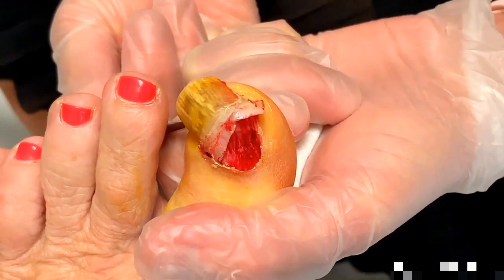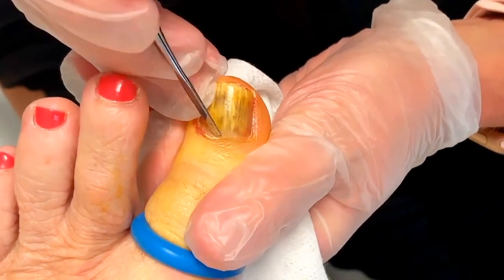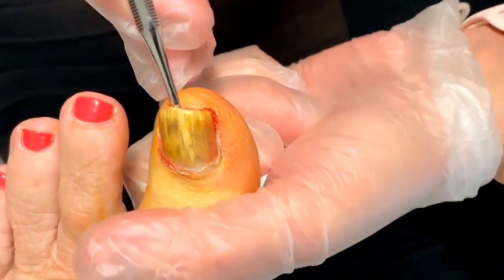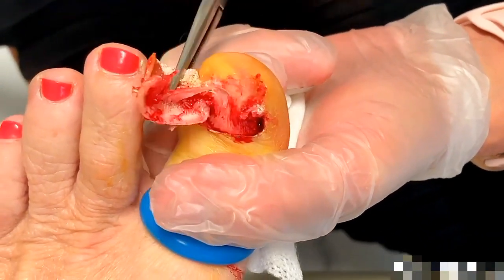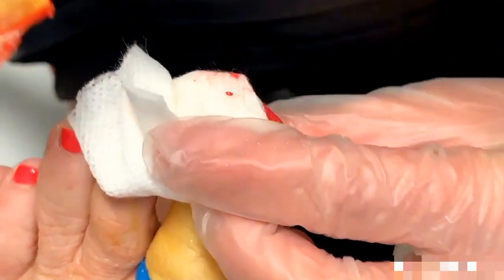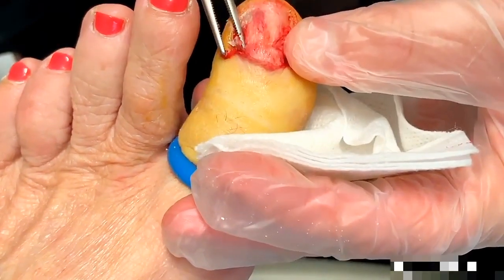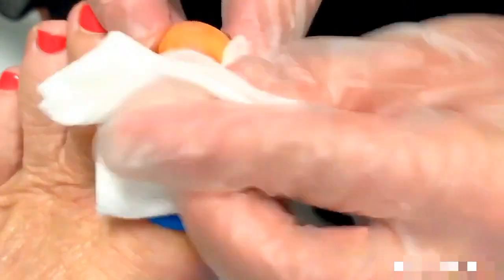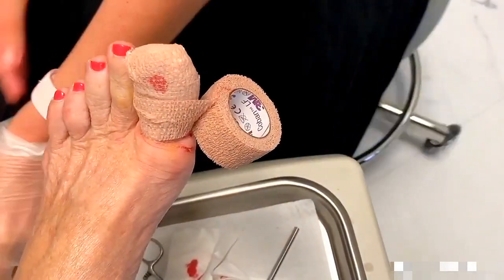INGROWN TOENAIL REMOVAL TREATMENT SURGERY BY A Podiatrist (Pain-Free) Tips to how to cut and remove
a podiatrist performs ingrown toenail removal on a patient with a long, infected toenail. The procedure is shown in detail, so you can see exactly how it's done. The video also discusses the causes of ingrown toenails, the symptoms of infection, and the different treatment options available, Ingrown Toenail Removal Treatment By Podiatrist [ how to cut ]

*How to Cut an Ingrown Toenail by a Podiatrist at Home**

In this video, I will show you how to cut an ingrown toenail at home. I am a podiatrist, so I have a lot of experience with this procedure. I will walk you through the steps involved, and I will also give you some tips on how to prevent ingrown toenails from happening in the future.

**What is an ingrown toenail?**

An ingrown toenail is a condition where the edge of the toenail grows into the skin. This can be very painful, and it can also lead to infection.

**How to cut an ingrown toenail at home**

1. Soak your foot in warm water for 10-15 minutes to soften the nail and skin.
2. Wash your hands thoroughly with soap and water.
3. Use a pair of toenail clippers to cut the nail straight across.
4. Use a cotton swab to push the skin away from the nail.
5. Apply a bandage to the area to protect it from infection.

**Tips for preventing ingrown toenails**

* Cut your toenails straight across, not rounded.
* Don't cut your toenails too short.
* Wear shoes that fit well and don't put pressure on your toes.
* Keep your feet clean and dry.

**If you have an ingrown toenail that is painful or infected, you should see a podiatrist.** A podiatrist can remove the ingrown toenail and prescribe antibiotics to treat the infection.

**I hope this video helps you to cut an ingrown toenail at home.

Ingrown toenails are a common condition that occurs when the corner or side of the toenail grows into the skin. This can cause pain, swelling, redness, and infection. If an ingrown toenail is not treated, it can lead to more serious complications, such as sepsis.

The podiatrist in this video uses a combination of methods to remove the ingrown toenail and treat the infection. First, they use a scalpel to carefully cut away the corner of the nail that is growing into the skin. Then, they clean the area with antiseptic and apply antibiotic ointment. If the infection is severe, the podiatrist may also prescribe oral antibiotics.

The video also includes information on how to prevent ingrown toenails from happening in the future. The podiatrist recommends trimming toenails straight across and wearing shoes that fit properly. They also suggest avoiding tight-fitting socks and hosiery.

If you are suffering from an infected ingrown toenail, this video is a valuable resource. It provides clear and concise information on the causes, symptoms, and treatment options for ingrown toenails. The video also includes helpful tips on how to prevent ingrown toenails from happening in the future.
Welcome to our captivating YouTube video where you'll witness the satisfying removal and expert treatment of an infected ingrown toenail by a skilled podiatrist. In this informative guide, you'll learn valuable insights on how to safely cut and cure an ingrown toenail at home. Our expert podiatrist will share essential tips and techniques, from pain relief methods to proper treatment procedures. Whether you're seeking guidance on at-home care or intrigued by the satisfying ingrown toenail removal, this video has it all. Empower yourself with the knowledge to address this common foot health issue and achieve relief from discomfort.